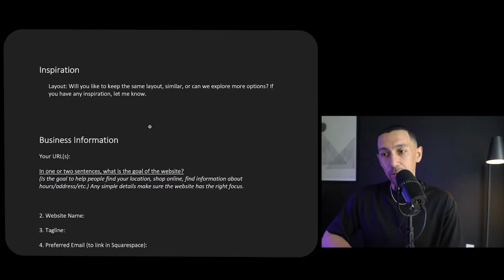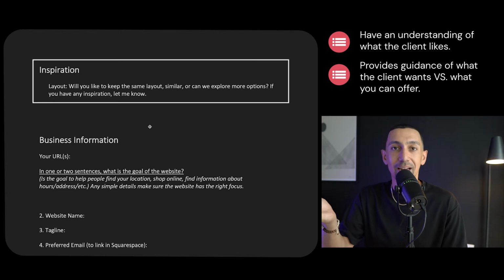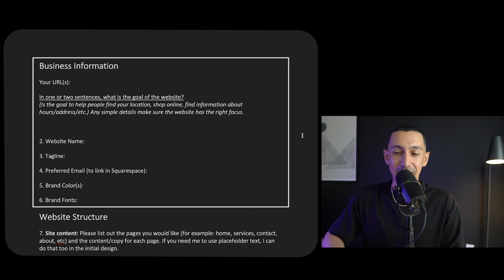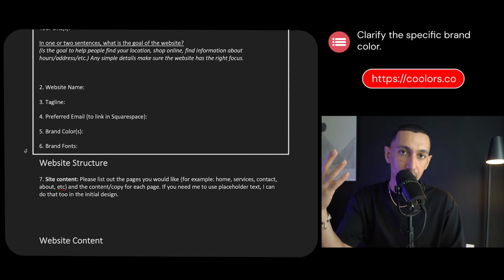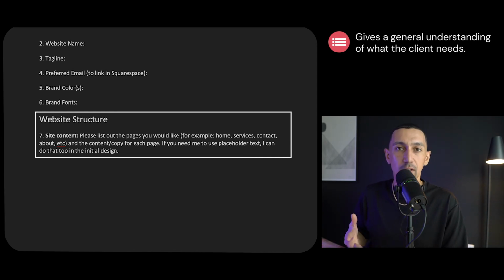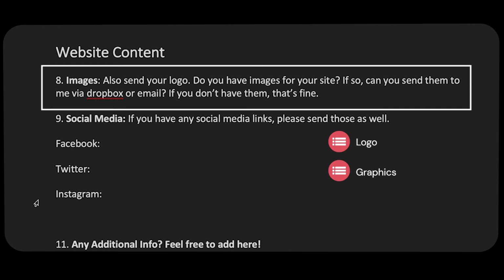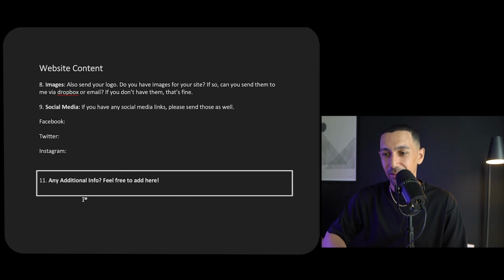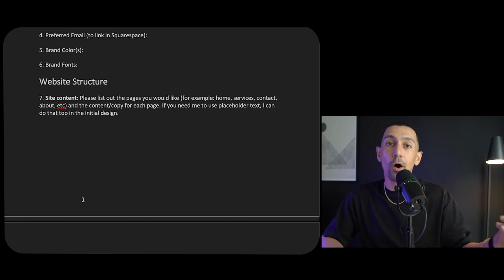Simple Questionnaire to Start A Website with A New Client | Squarespace Designer [Free Downloadable]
This is what I call my "Starter Kit" of questions I send to clients once we agree on a project. This helps me understand what they need and what they're expecting in return.

Timestamp
00:00 - 01:37  Intro to Questionnaire
01:38 - 03:39  Inspiration
03:40 - 06:37  Business Info
06:38 - 08:34  Website Structure
08:35 - 10:44  Website Content
10:45 - 11:09  Additional Information
11:10 - 12:36  Ending Thoughts
12:37 - 13:37  Outro